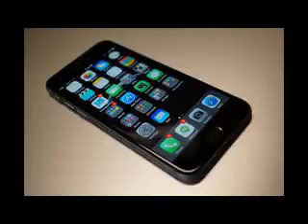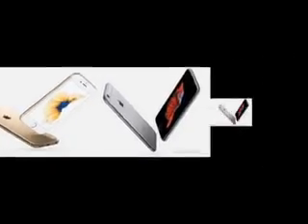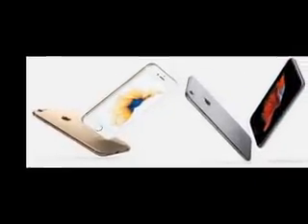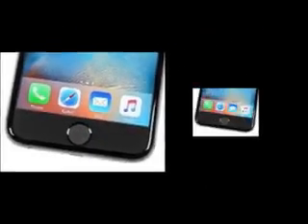Apple iPhone 6s review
Introduction
It's how the saying goes. And you know, it's not about Apple and the iPhone at all. It's where the industry has been heading for a while now. In the race for screen size and processing power, the major makers' flagships are like pro athletes finishing within milliseconds of each other. To get an extra edge, one does water proofing and a few others follow. Same with bigger and sharper selfies, wireless charging, curved or borderless screens, whatnot.

A certain type of players would rather lose than be in a crowd of winners. Others don't even play games they can't win. We guess we all know where Apple is.

With a single iPhone a year - two as of late - Apple is the kid that skips classes but aces the tests. The wild card player that goes on to win the tournament. The team that doesn't play qualifiers but goes to the world cup.

Wouldn't we all do less and make more? There goes the iPhone 6S, off to a familiar start. The same on the outside but trying to pose as the most important iPhone since the first one ever released.

The new iPhone, being an S model, naturally comes with more power under the hood, but also brings the long awaited camera upgrade. The main camera now uses a 12MP sensor capable of 4K video recording as well as 1080p at 120fps, there is a brand new 5MP selfie camera too. And, it's the same screen size and resolution but we think it's exactly what Apple meant with "the only thing that's changed is everything".

Key features
Metal unibody, 7.1mm slim, 143g of weight
LTE connectivity (Cat. 6, 300Mbps downlink)
4.7" 16M-color LED-backlit IPS LCD of 750 x 1334px resolution, 326ppi
3D Touch technology recognizes levels of pressure, brand new Taptic engine for better feedback
Ion-strengthened glass, oleophobic fingerprint-resistant coating
Dual-core 1.8 GHz Cyclone 64-bit CPU, 2GB of RAM, Apple A9 SoC
12MP F/2.2 camera with True tone LED flash, phase detection auto focus, 2160p@30fps, 1080p@30fps, @60fps and @120fps video recording, 720p video recording @120fps and 240fps
5MP F/2.2 front-facing camera with BSI sensor and HDR mode, 1080p@30fps video
Comes in 16, 64, and 128GB of built-in storage
Second-gen Touch ID fingerprint sensor built into the Home button
Barometer sensor for tracking elevation
1,715 mAh battery
Main disadvantages
No microSD slot
Pricey memory upgrades, 32GB version should be standard for such an expensive phone
Protruding camera lens
Lacks the optical image stabilization of the iPhone 6s Plus
NFC functionality limited to Apple Pay
No wireless charging, an infrared port, or FM radio
No water proofing
No user-replaceable battery
The first iPhone heralded the arrival of capacitive displays and multi-touch technology. The iPhone 6S is the first to have 3D touch - a screen technology that recognizes different levels of pressure for an extra dimension of interaction with a device.

A late tribute perhaps to resistive screens, which Apple itself sent to their doom. Not a particularly scientific statement although resistive technology did rely on actual pressure to work. Good enough for anyone with a penchant for the dramatic.

But if we are to stick to the facts, the iPhone 6s isn't the company's first device with a pressure-aware display, the Apple Watch is. Plus, phones like the Huawei Mate S and the ZTE Axon mini do deserve at least a mention. Anyway, this only highlights the difference between Apple and the rest. Cupertino has the habit - and in fairness, the capability - to pick a technology niche and make it mainstream.

So, the pressure aware display and improved imaging are the big news about the iPhone 6S. We've pretty much come to take the next OS and chipset version for granted.

Sure, we all know better than to expect a memory card slot and access to the battery, but we just can't agree with Apple's decision to stick with the 16GB option as base instead of 32GB, which is actually not offered at all. 4K videos and the live photos (with sound) will clearly need more space than before.

And we can put it down as a typical Apple quirk that they snubbed things like water resistance and wireless charging but somehow couldn't resist the selfie thing. Oh well, there'll be more of those as we go. Our 64GB iPhone 6s is popping out of the box right after the jump.